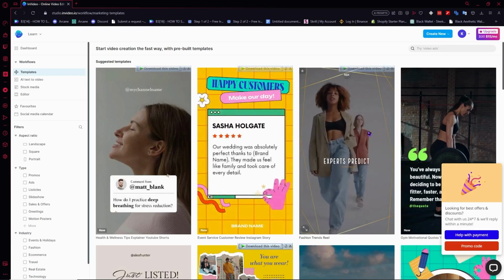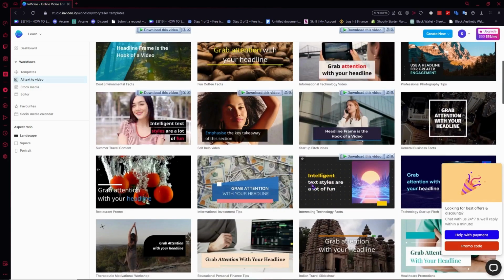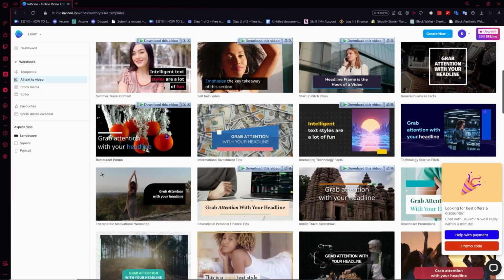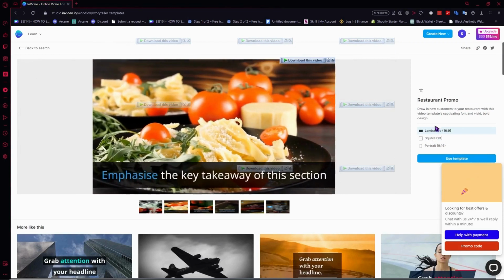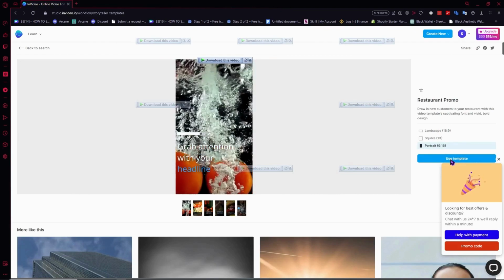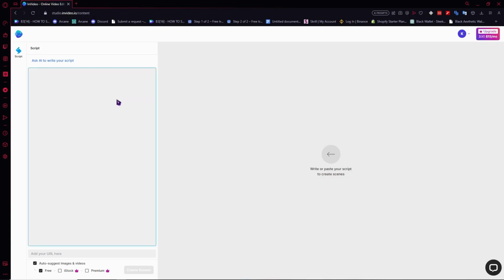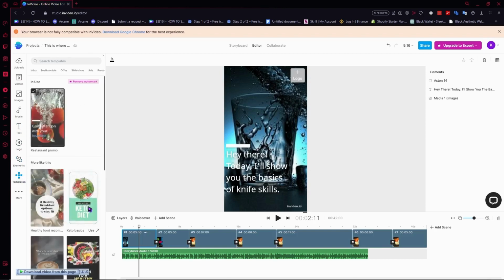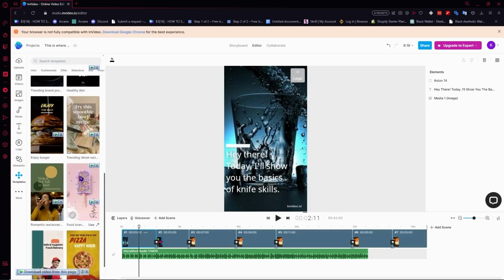🎥🌟Easily Bulk Create 30 YouTube Shorts With Invideo (QUICK AND SIMPLE)🎥🌟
🎥💡 Welcome to our tutorial on how to easily bulk create 30 YouTube Shorts using InVideo! 🌟 InVideo is your go-to tool for efficiently generating a batch of captivating Shorts without the hassle of individual video creation.

In this guide, we'll show you a streamlined process to produce 30 YouTube Shorts in no time using InVideo's powerful features. You'll learn how to:

🎬 Utilize Templates: Choose from InVideo's vast collection of templates tailored for YouTube Shorts to jump-start your creative process.

📝 Craft Captivating Text: Add catchy and concise text to your Shorts to engage viewers quickly and effectively.

🎵 Incorporate Music: Enhance the visual appeal of your Shorts by adding background music that matches the tone of your content.

🎞️ Dynamic Transitions: Apply seamless transitions to create a cohesive flow between each Short, making the viewing experience enjoyable.

✅ Efficient Export: Export your batch of 30 Shorts in the desired resolution and format, ready for upload to your YouTube channel.

By using InVideo's efficiency-enhancing tools, you can focus on your content's quality while ensuring a consistent style across all your Shorts.

Join us now to explore the time-saving potential of InVideo and streamline your YouTube Shorts creation process. Say goodbye to manual video creation and hello to a more efficient way of sharing your content with your audience! 💡🎥🚀

Let's dive into the world of bulk YouTube Shorts creation with InVideo and unleash your creative potential! 🎬🌐🤝